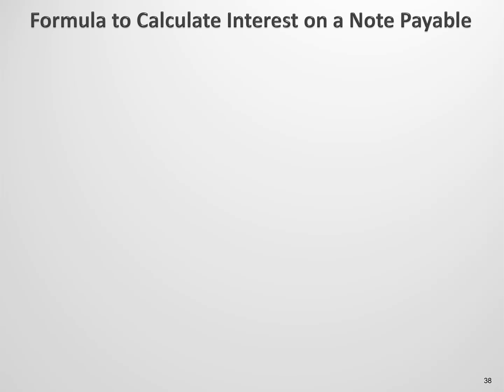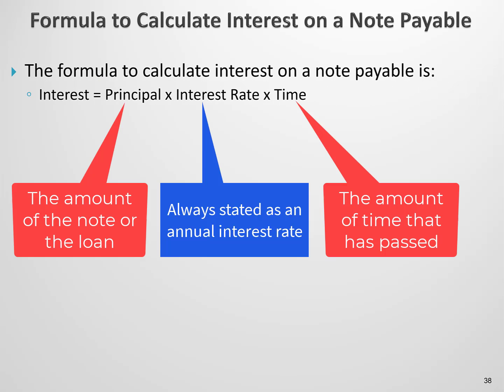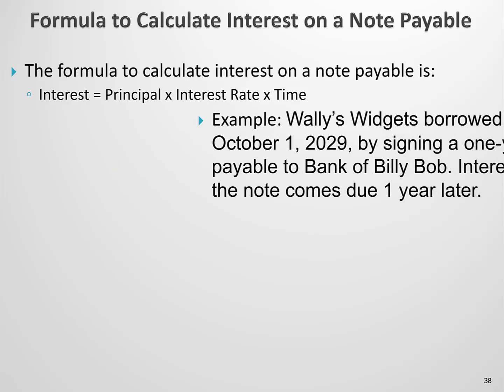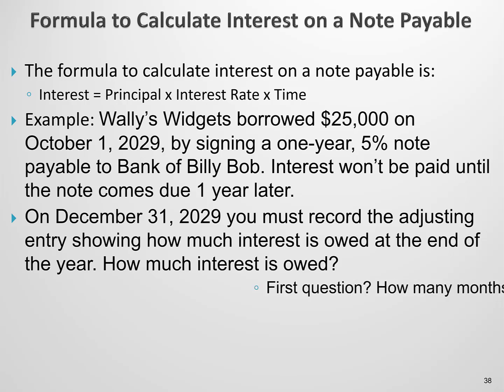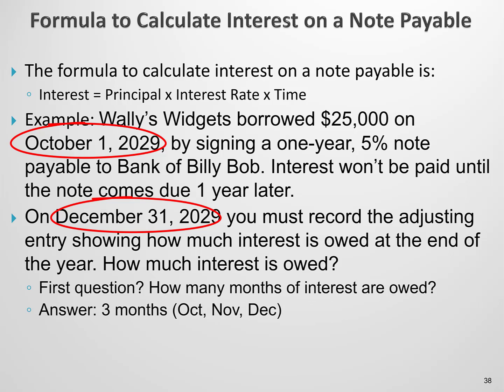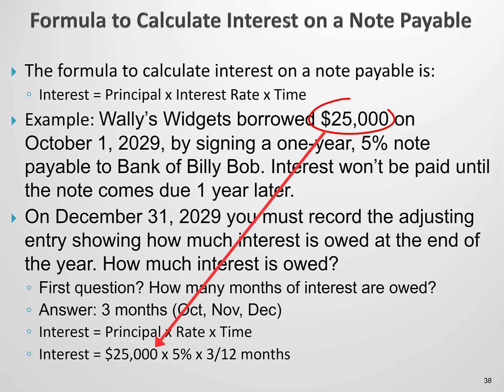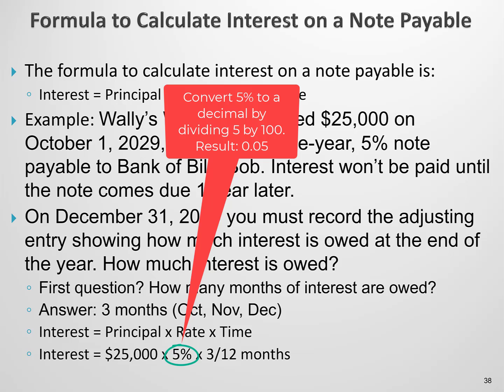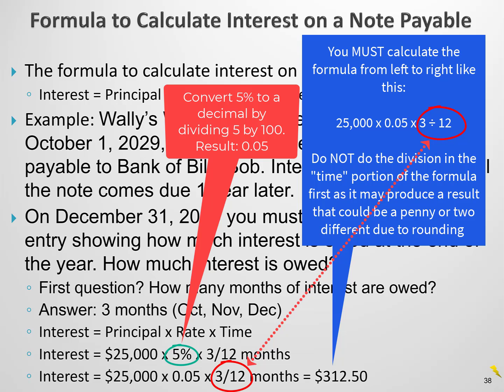What is the Formula to Calculate Interest on a Note Payable?